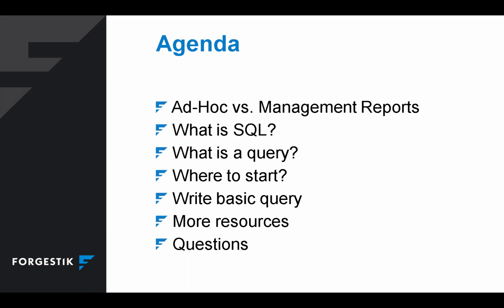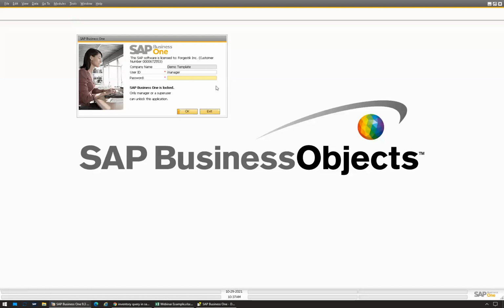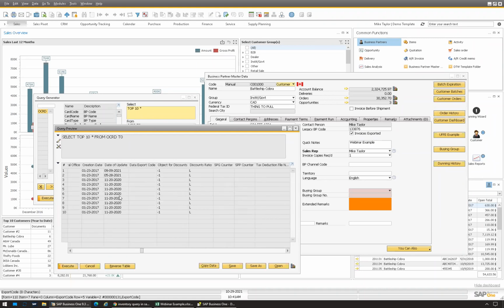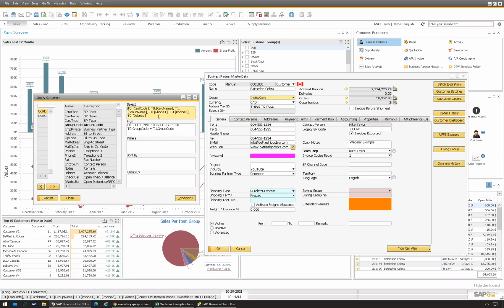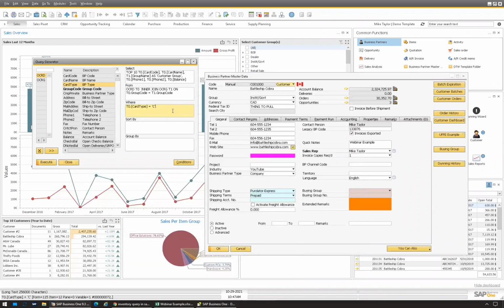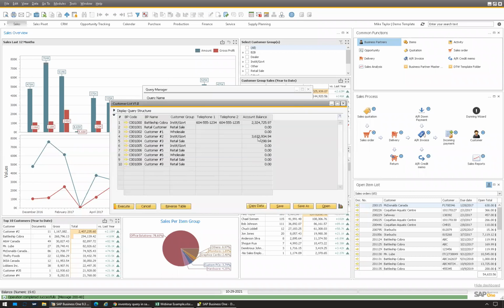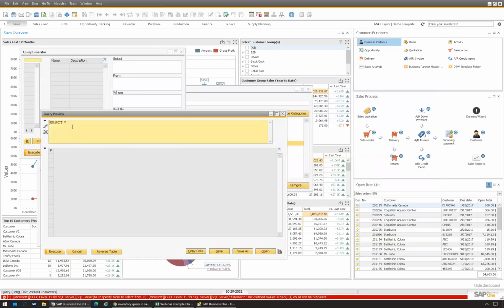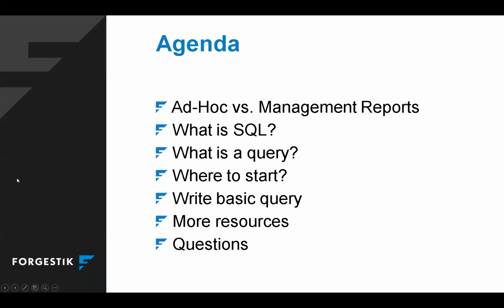Webinar | Cofee Break | 2021 10 29 | English: SAP Business One: Basic SQL Queries (how to)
SAP Business One:
Basic SQL Queries ( how to)